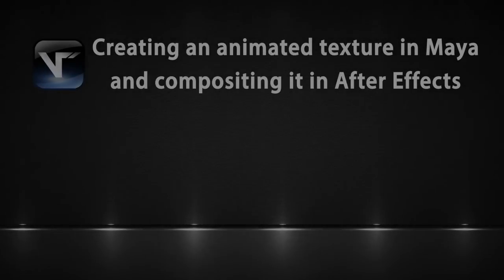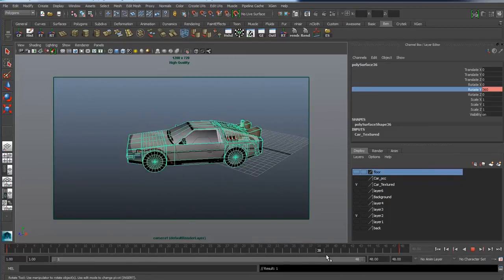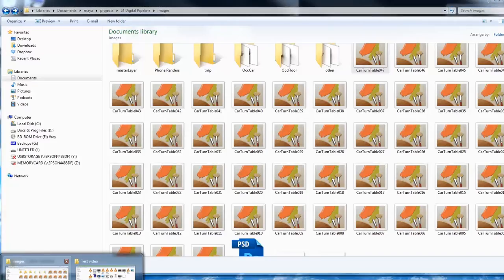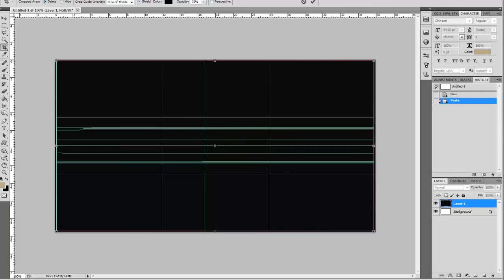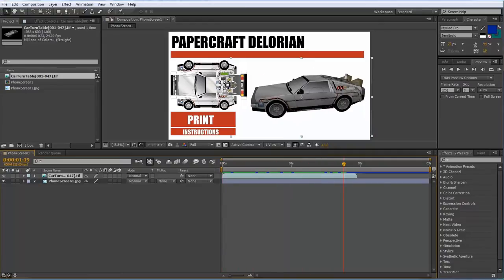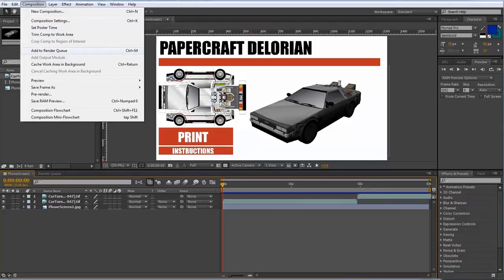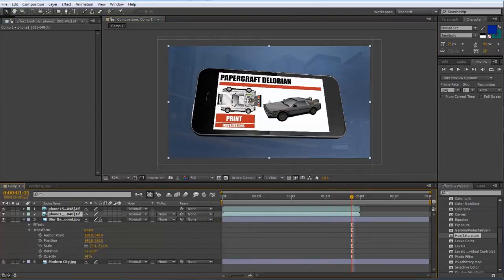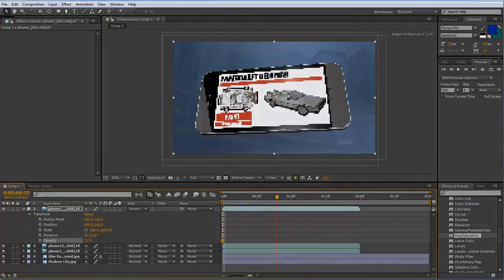Animated Textures in Maya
This tutorial looks at setting up an animated screen for a phone in Maya, Photoshop and After Effects.